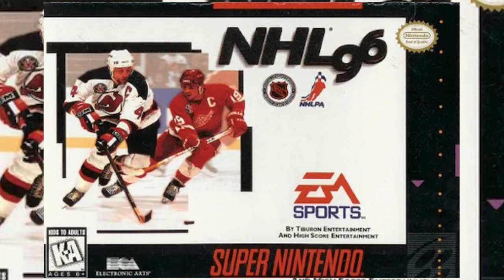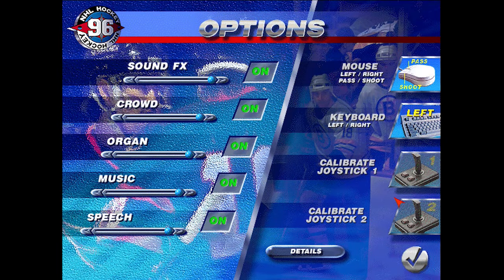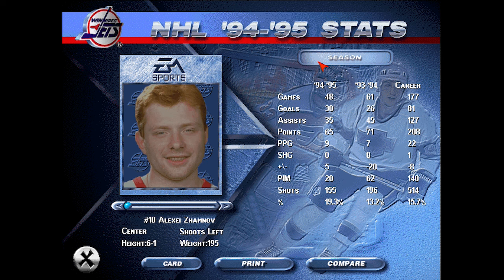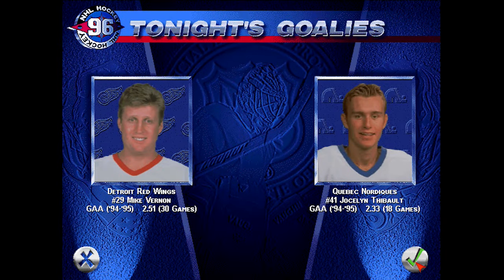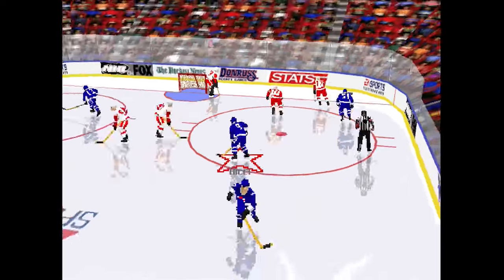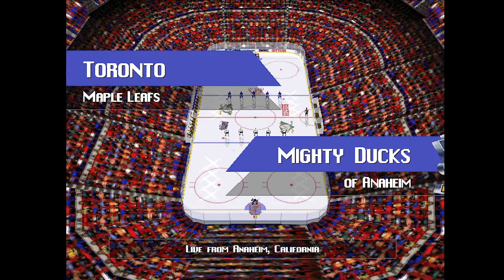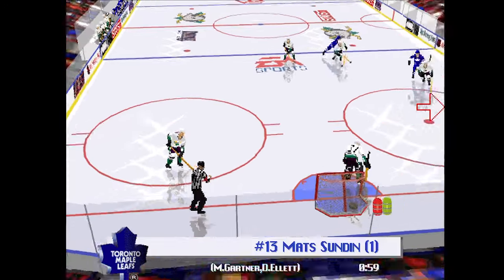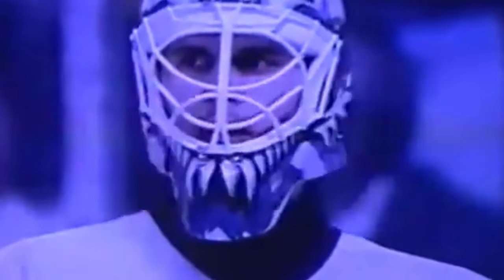Is NHL 96 the WORST Sports Game Ever? (PC)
No couch co-op for SNES, no blue ice on Sega Genesis, just pure, unadulterated rage from the bounty of options that come with the left or right buttons on a mouse